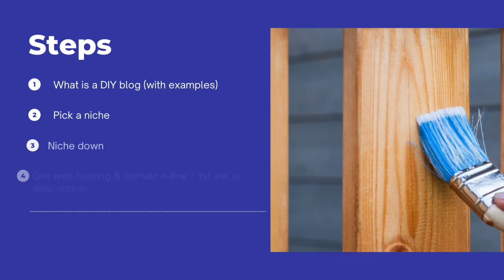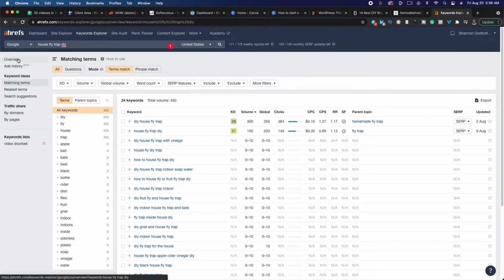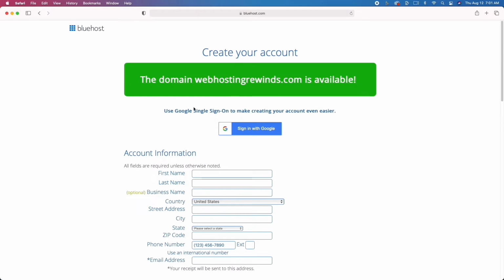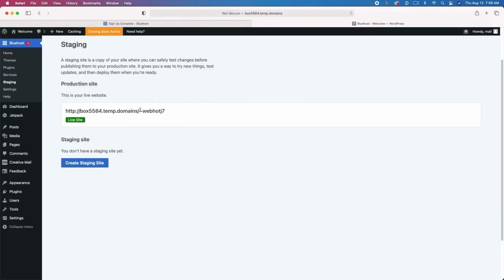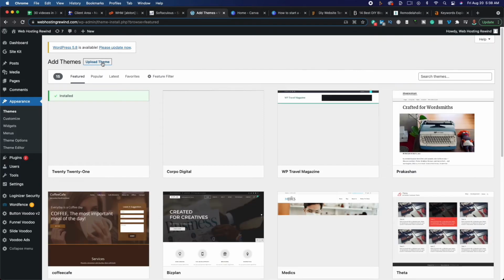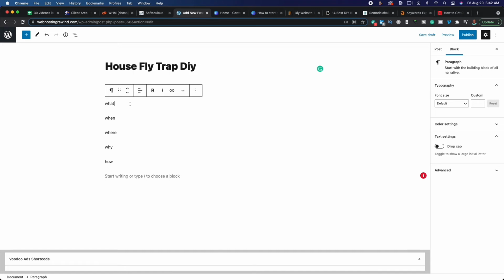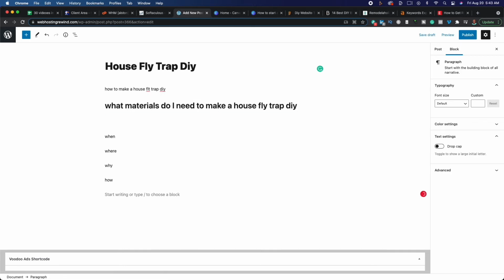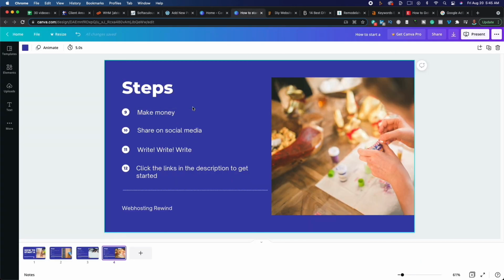How To Start A Diy Blog - How To Start A Diy Blog And Make Money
How To Start A Diy Blog - In this video, I show you How To Start A Diy Blog and make money. If you want to learn how to start a blog in the DIY niche, then watch this entire video. After watching this video, you'll learn how to start a blog and make money 2021 in the DIY space. Watch this entire video to learn how to start a blog step by step for beginners